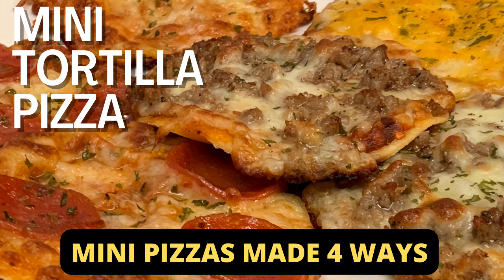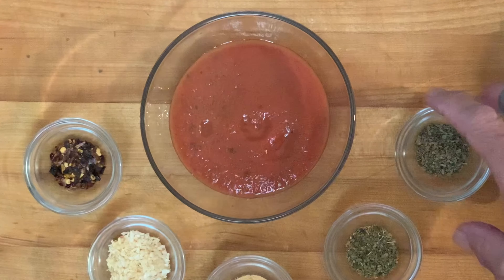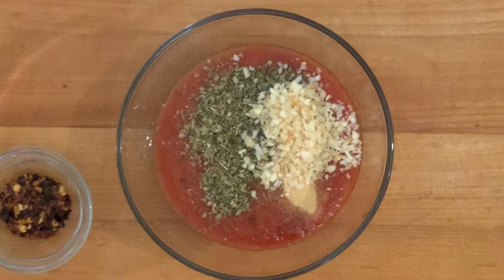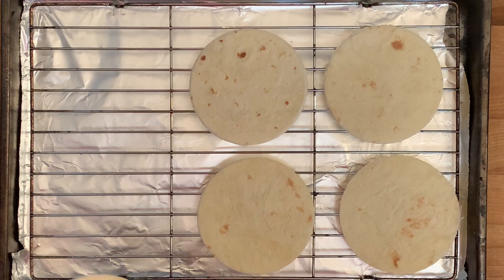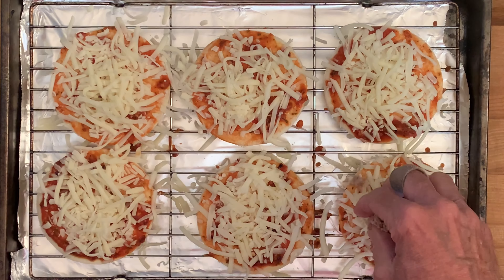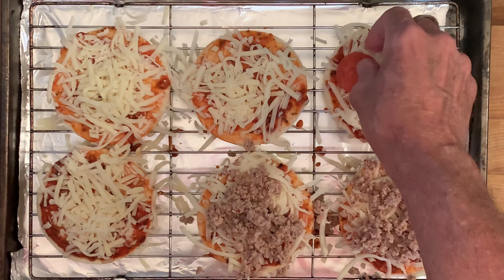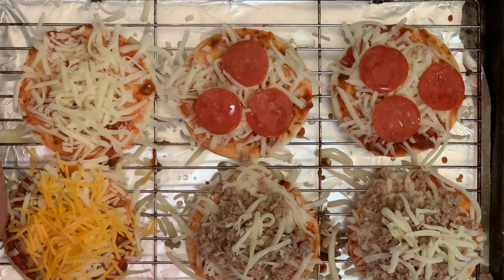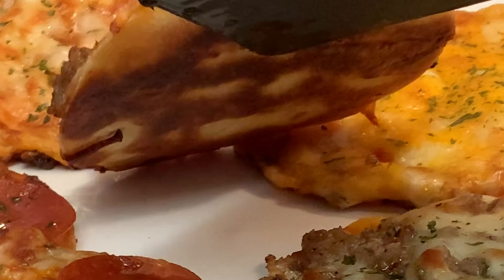MINI TORTILLA PIZZA | Mini Pizzas Made 4 Ways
Easy mini tortilla pizza recipe perfect for snack time or as party appetizers. Mini tortilla pizzas made to your liking with toppings of your choice. These delicious single serve pizzas are made with homemade Italian seasoned pizza sauce topped with ground beef, pepperoni, sausage and mozzarella or cheddar cheeses.  Tasty pizza treats for kids and adults alike.

Servings: 6 mini pizzas

Shopping List:
(6) Mini street taco flour tortillas
2 cups pizza sauce
1/2 tsp. each dried oregano, dried basil, garlic powder, minced onions flakes, red pepper flakes.
Pinch salt
1 cup shredded mozzarella cheese
1/4 cup shredded cheddar cheese
(6) pepperoni rounds, two of which are roughly chopped
(2) tbsps. breakfast sausage bits
(2) tbsps. ground chuck beef
Sprinkle of olive oil

Directions:
Pre-heat oven to 350F.
In a bowl, add pizza sauce and seasonings. Stir.
Place tortillas on a rack over a sheet pan.
Brush each tortilla with sauce adding the toppings of your choice for each pizza.
Sprinkle the tops with olive oil and bake in oven for 5-7 minutes or until the cheese is bubbly and the crust is crispy.

License Background Eraser software: available through Apple App, Seller:  Tasnim AhmedFilmora.com/io  (Wonderland)
Thumbnail Image: Phonto, available from Apple Store
Thumbnail Image: Canva.com
Thumbnail Image: Remove.bg